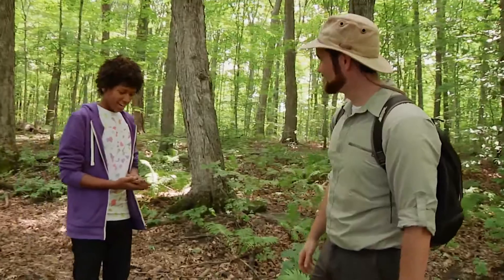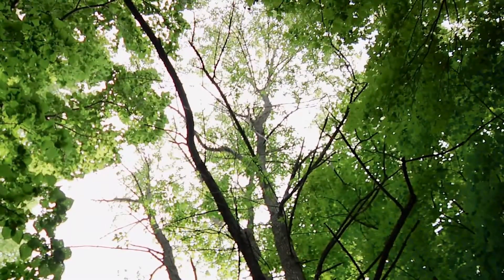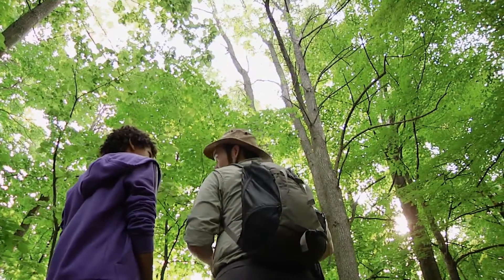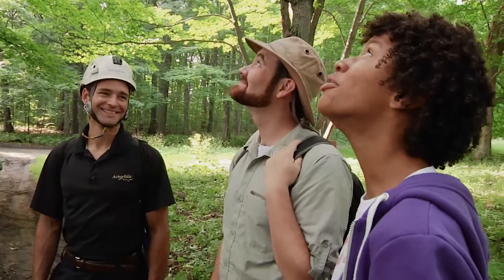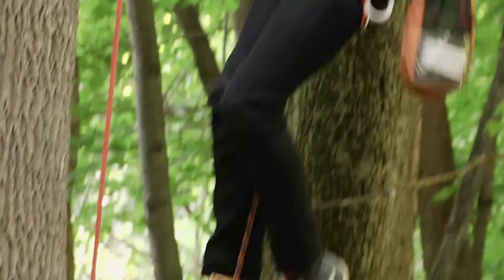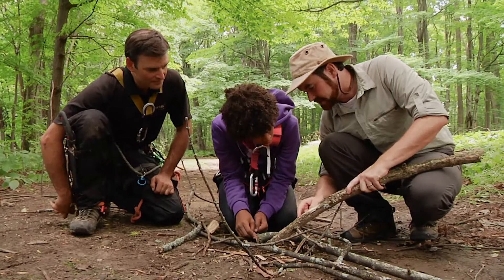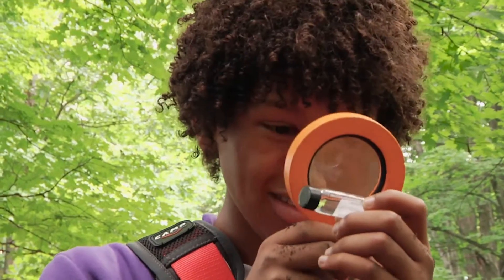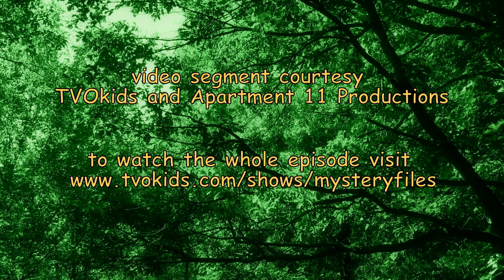The Mystery Files on TVOKids – EB at the Morgan Arboretum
EB visits naturalist Chris Cloutier to learn about a dangerous tree-killing alien…the Emerald Ash Borer!
Filmed on location at the Morgan Arboretum in Ste-Anne-de-Bellevue, QC.
The Mystery Files is produced by:
Apartment 11 Productions
TVOkids.com